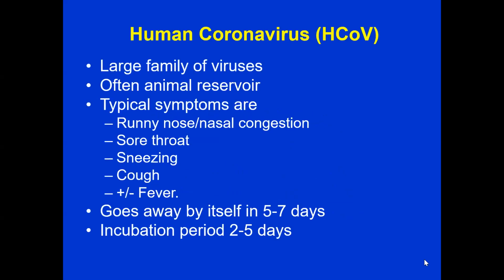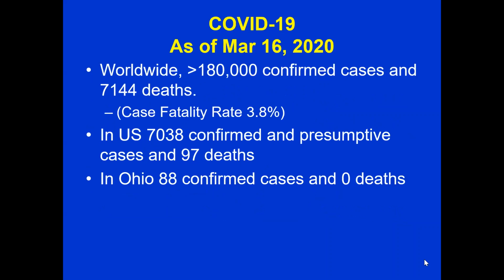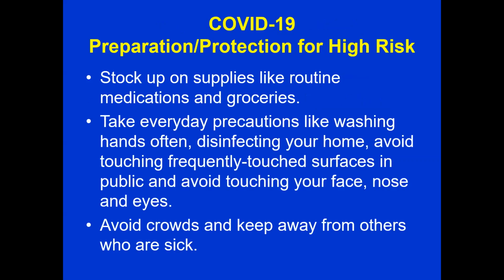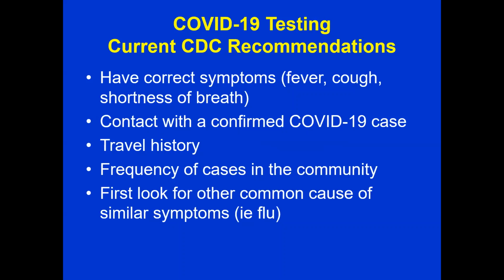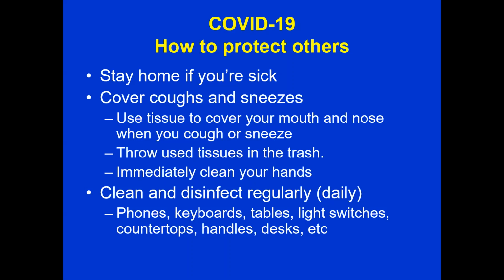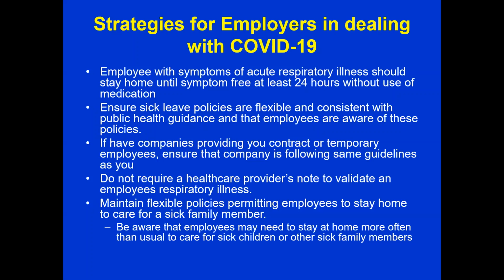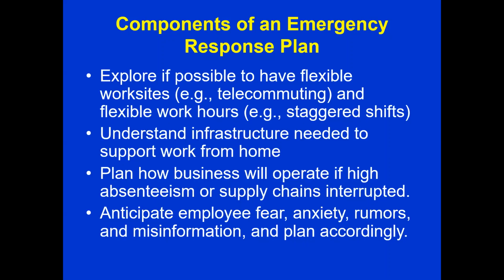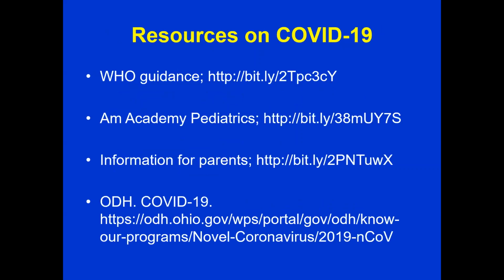Coronavirus talk for the Tri-State Area Safety Council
Talk conducted by Dr. Robert Frenck Infectious Disease Director of CCHMC for the Tri-State Area Safety Council on Covid-19 and how companies can keep their employees healthy.